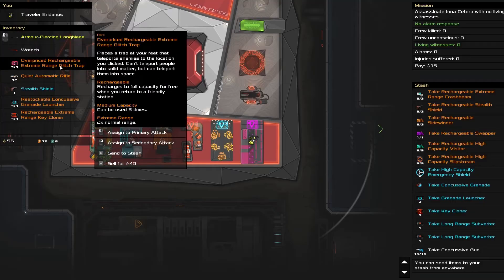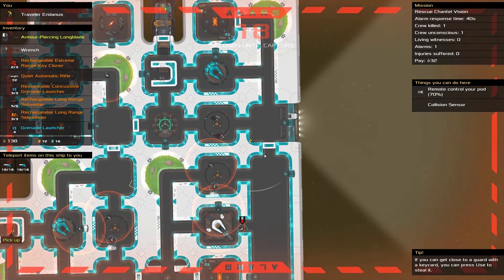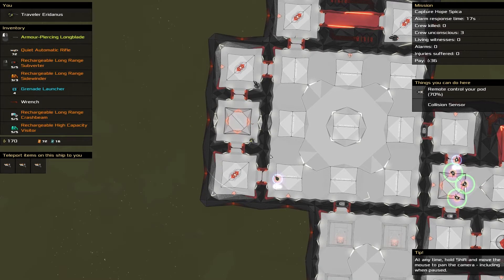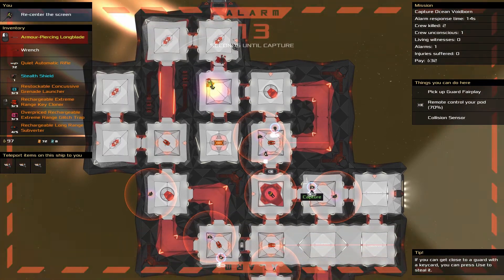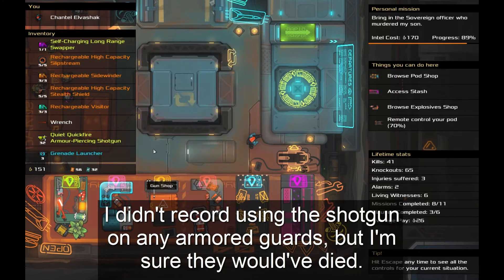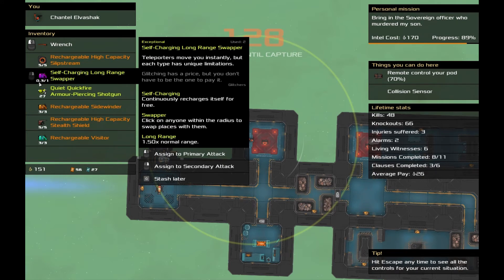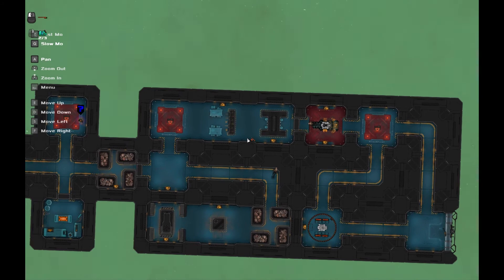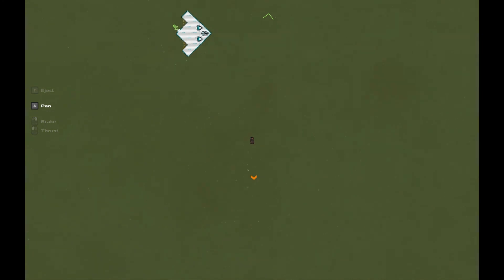HeatSig 05: thinking outside the airlock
Let's play Heat Signature!
Heat Signature, by Tom Francis (Suspicious Developments), was released 21Sep17 on Steam.
Jump links / Bookmarks:
0:09 deactivating a turret by touch
0:39 Glitch Trap
1:58 Key Cloner
3:05 concussive Grenade Launcher
4:16 Personal Mission discounts
4:50 Subverter
8:14 Visitor resuscitation (didn't know this was possible)
9:39 designated airlocks are for wusses
10:30 Swapper
11:24 explosive Grenade Launcher
12:45 self-charging Swapper
14:20 thinking outside the airlock